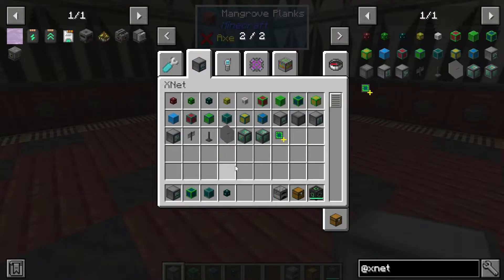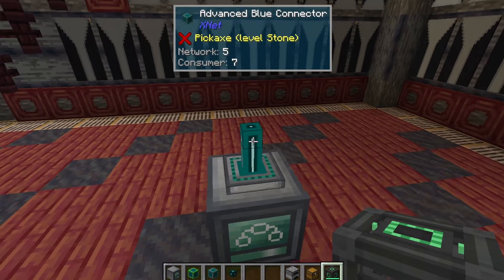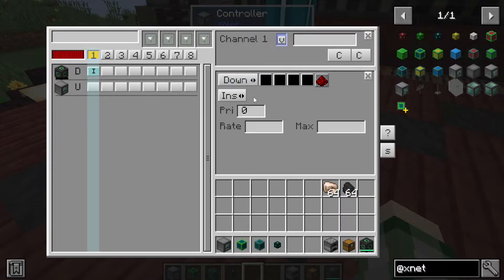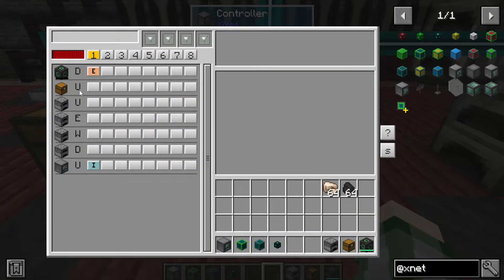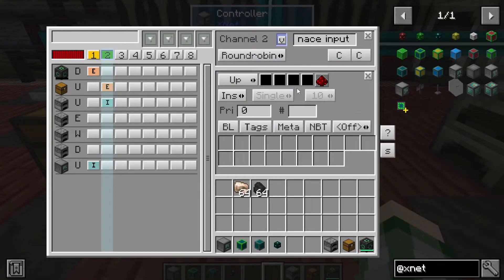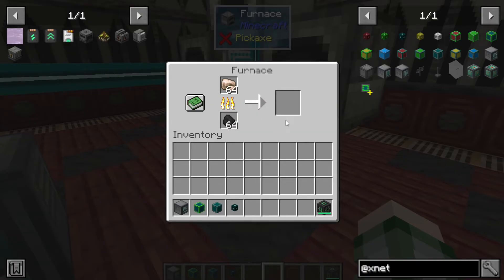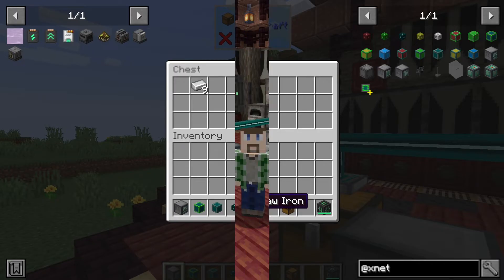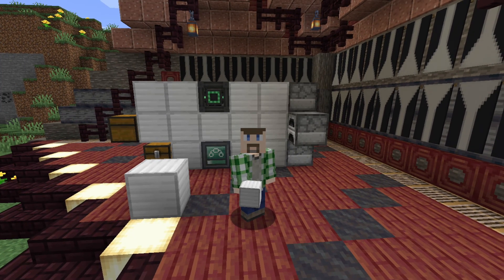XNet Basics - Minecraft 1.12 - 1.19 - Modded Minecraft Tutorial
In today's tutorial, we'll be going into the basics for the Xnet mod and show you how to do basic item and power transport using only a single interface to manage it.

00:00 Intro
00:30 Setting up the XNet Controller
02:06 Setting up the XNet Network to Transmit Power
04:18 Setting up the XNet Network to Transmit and Filter Items
09:40 Using XNet Facades